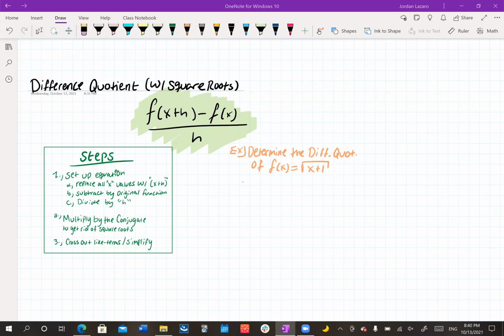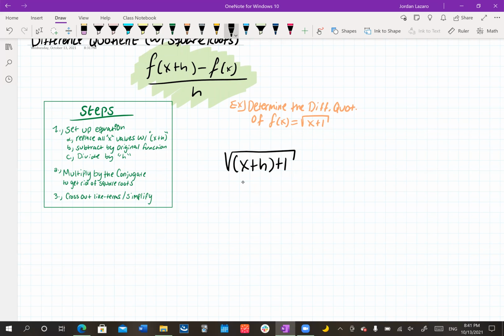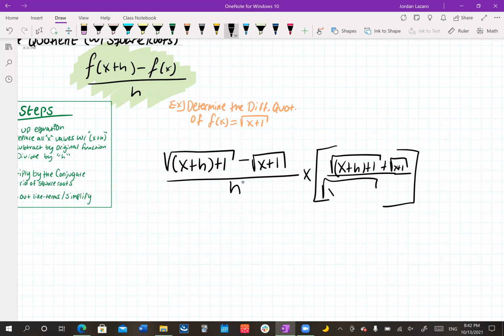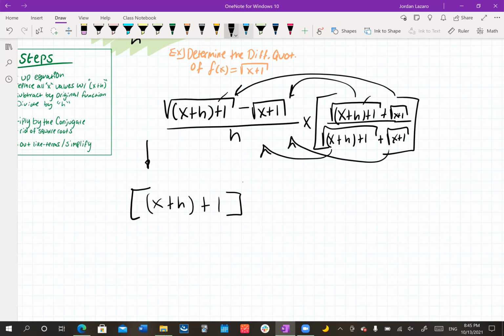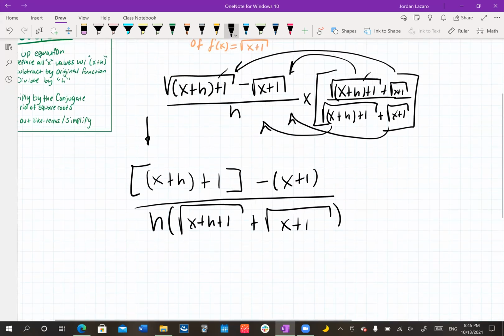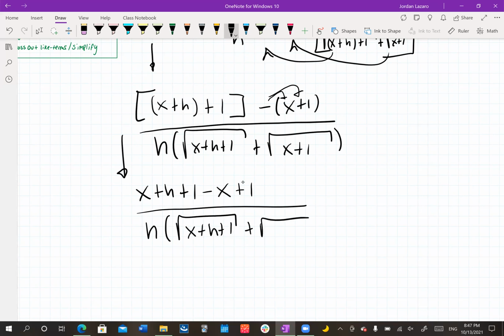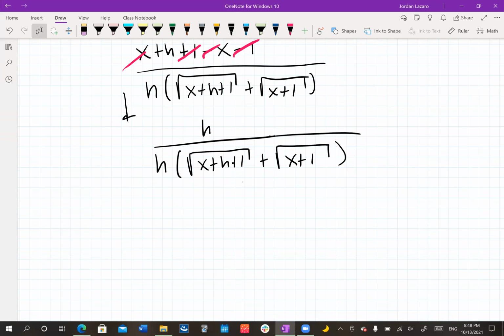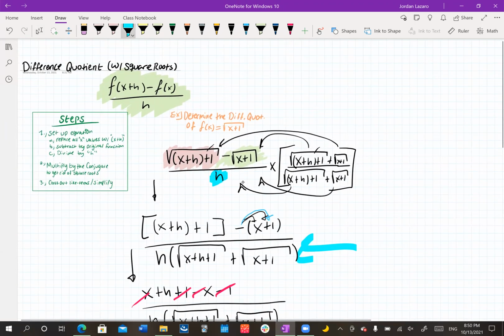Pre-Calculus | Difference Quotient | Square Roots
An easy, step-by-step guide to solving difference quotient problems with square roots.